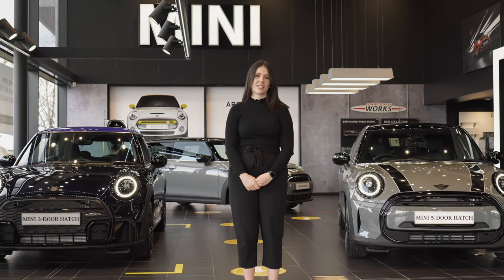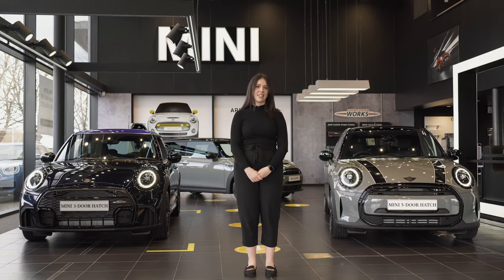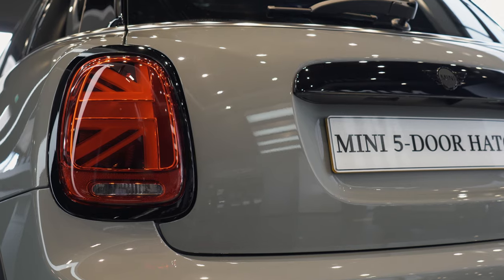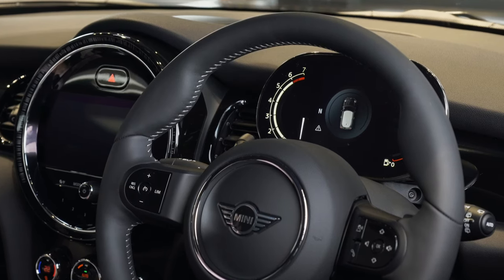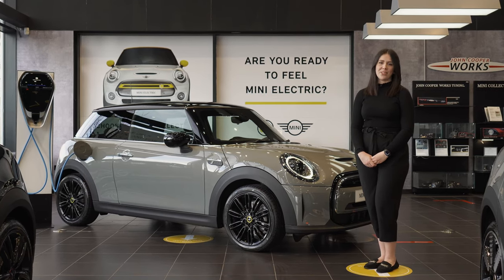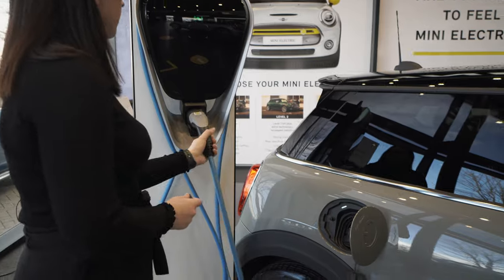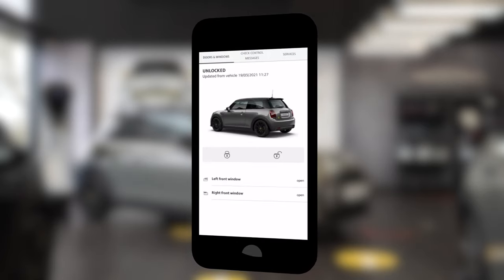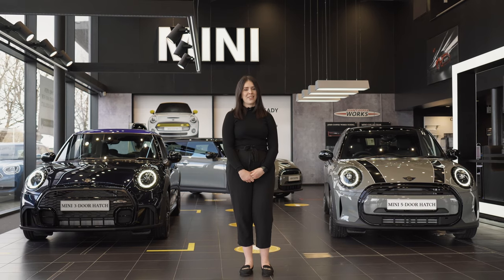MINI 3, 5 Door Hatch and the new MINI Electric